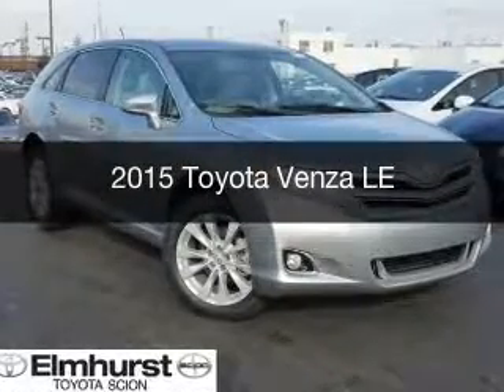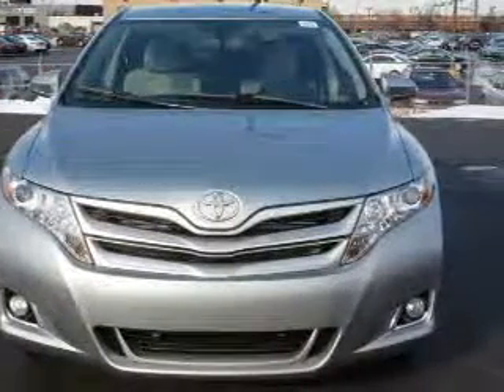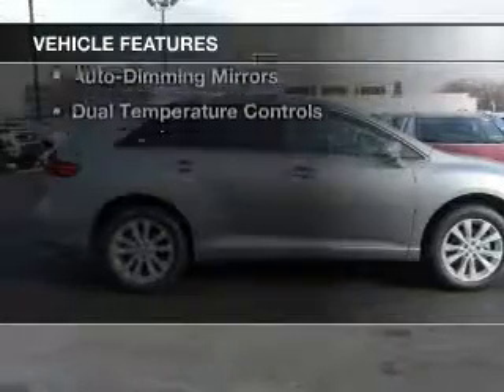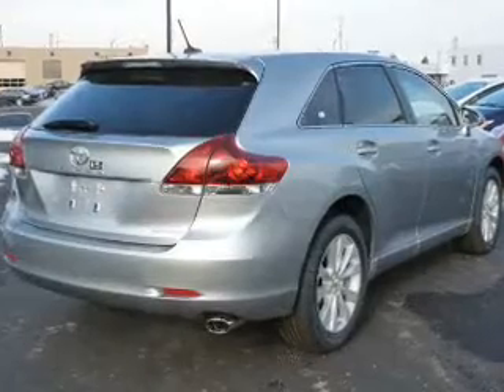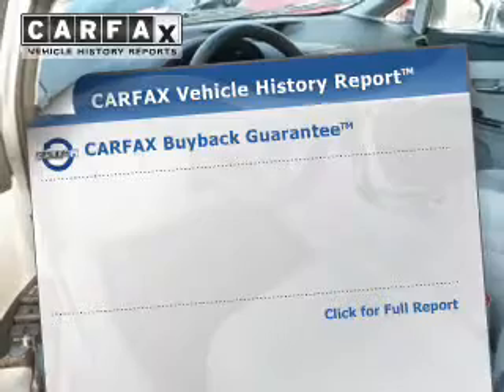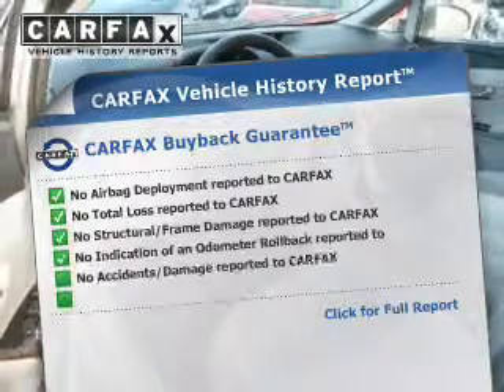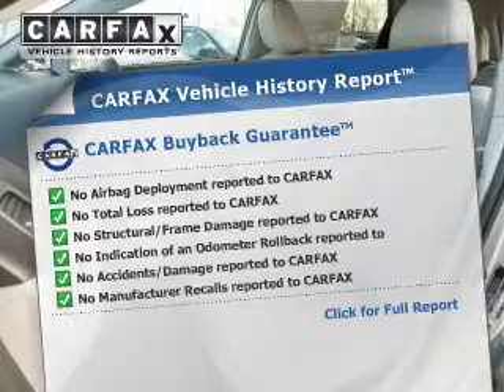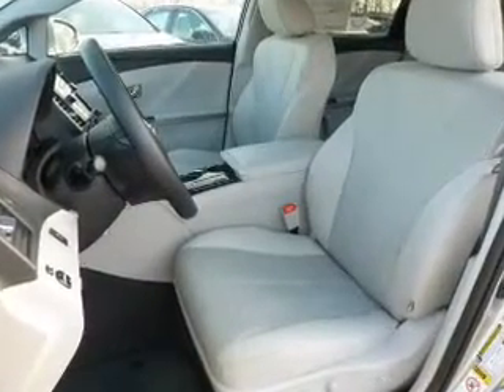2015 Toyota Venza - At Elmhurst Illinois Toyota Dealer Elmhurst Toyota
Year: 2015
Make: Toyota
Model: Venza
Trim: LE
Engine: 2.7 liter inline 4 cylinder 16 valve
Transmission: 6-Speed Automatic
Color: Silver
Mileage: 10

Address:
440 W Lake St, Elmhurst, IL 6012